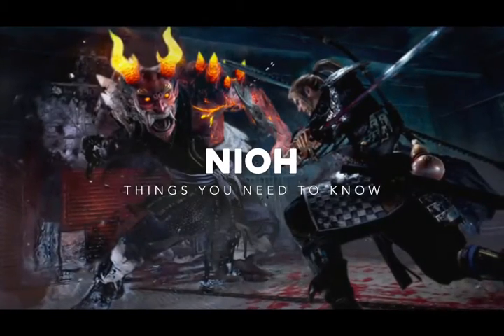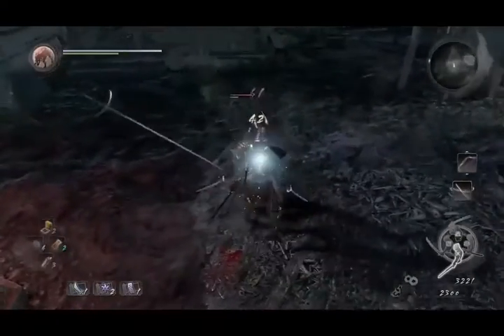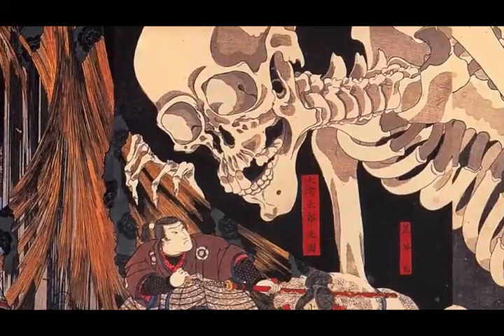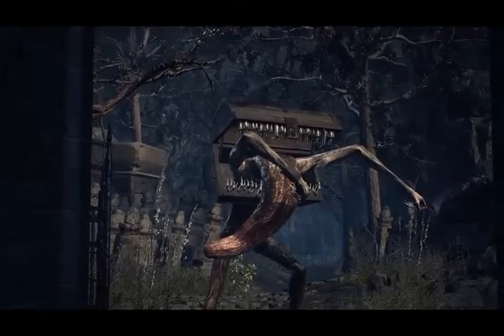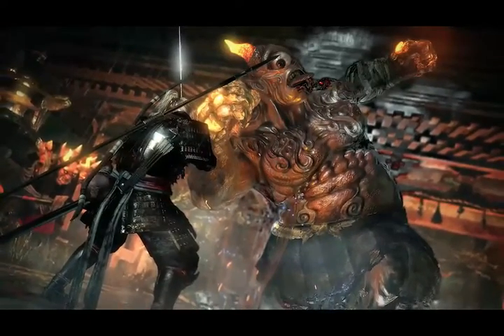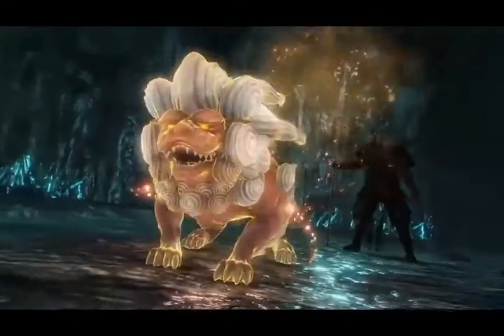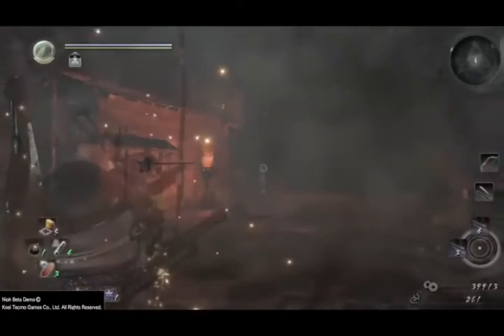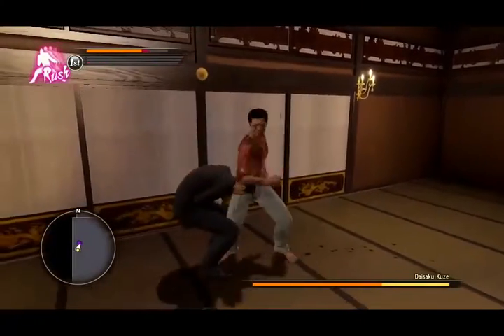Nioh Facts You Need to Know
Nioh (Japanese: 仁王 Hepburn: Niō?, "benevolent king") is an action role-playing video game developed by Team Ninja for the PlayStation 4. It was released worldwide in February 2017, and was published by Koei Tecmo in Japan and Sony Interactive Entertainment internationally. Gameplay revolves around navigating levels and defeating monsters that have infested an area. Nioh takes place in the early 1600s during a fictionalized version of the Sengoku period, when Japan was in the midst of civil war prior to the ascension of the Tokugawa shogunate. A sailor named William, in pursuit of an enemy, arrives in Japan and is enlisted by Hattori Masanari, servant to Tokugawa Ieyasu, in defeating yōkai that are flourishing in the chaos of war.

Beginning development in 2004 as a multimedia project based on an unfinished Akira Kurosawa script, it went through multiple revisions over the following eight years as general producer Kou Shibusawa was dissatisfied with the result. Team Ninja was given the project, and the subsequent development lasted four years. The story was based on the life of historic Western samurai William Adams, although it was embellished with supernatural elements. First announced in the year it began development, information became sporadic until 2015, when it was reintroduced as a PlayStation 4 exclusive. Alpha and beta demos were released during 2016, to both gauge public reaction to the title and make adjustments based on feedback. Initially scheduled for a 2016 release, the adjustments pushed the release into the following year. Upon release, Nioh received critical acclaim, with most critics comparing it fondly to the Souls series of games.

Nioh is an action role-playing game set in Japan during the year 1600, with players taking the role of a European samurai named William.[2] The player guides William on missions through enclosed environments fighting both human enemies and supernatural beings called yokai: missions are self-contained, hold alternate routes William can navigate, and selected from a menu rather than reached by navigating an open world.

While navigating environments, William can find various collectables both in crates scattered through the environment and in other places within the environments such as fallen soldiers. These collectables include Amrita, the game's experience points (EXP); gold, the in-game currency; new weapons and armor, and consumable items such as bombs. Weapons and armor found in the environment can be taken to a blacksmith, who are able to buy it from William or can break it down into base material.[1] Shrines scattered through levels act as checkpoints, allowing players to save progress, replenish health and raise William's experience level through accrued EXP: doing this respawns all normal enemies within an area. Skill points acquired in combat are assigned at shrines.